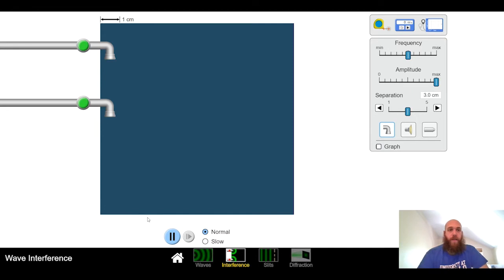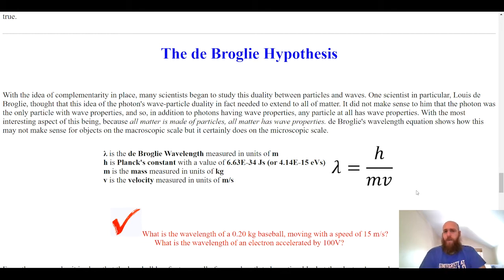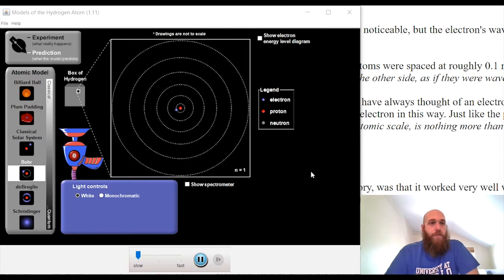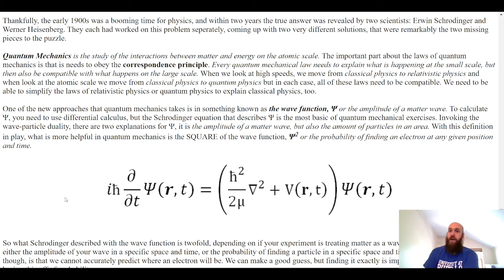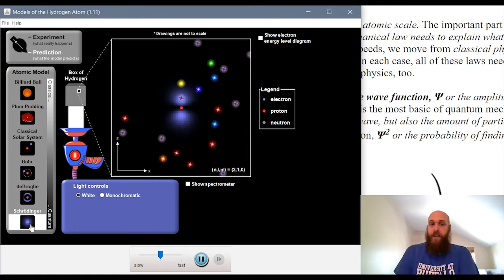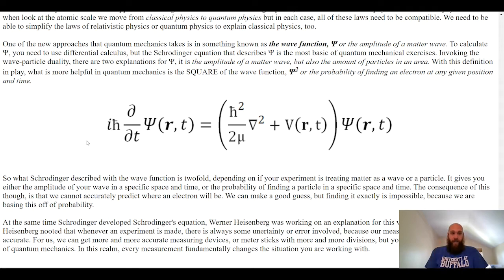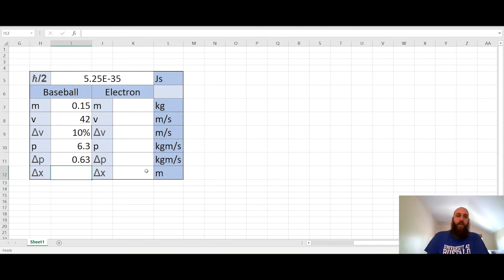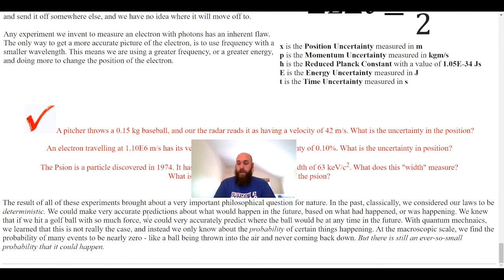MGN 5.3 - de Broglie & Heisenberg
Hey gang! In this video, the sixteenth in my physics-at-a-distance series I'll be covering the de Broglie wavelength and the Heisenberg uncertainty principle. By the end of this video you will be able to calculate the de Broglie wavelength for matter and also find limits of measurement uncertainties using Heisenberg's uncertainty principle.